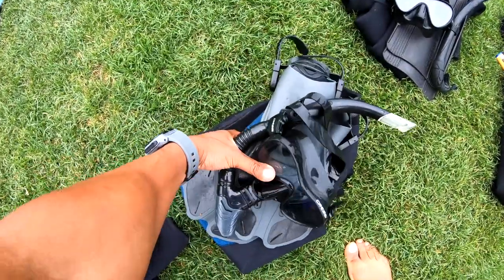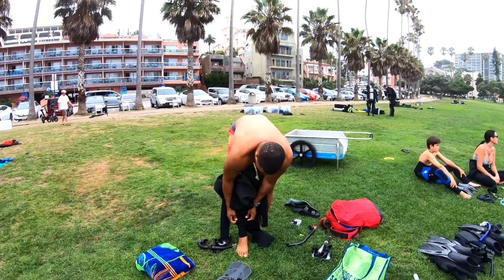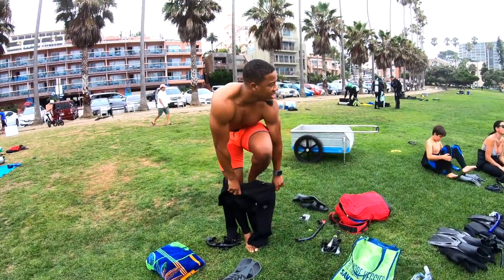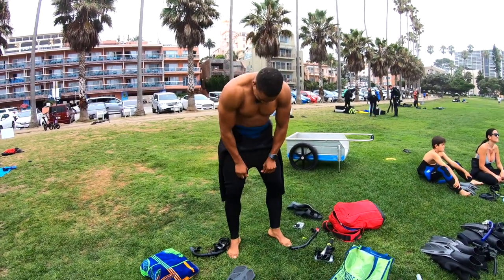La Jolla Cove Snorkeling With Sea Lions | La Jolla Cove, San Diego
La Jolla Cove Snorkeling With Sea Lions
Snorkeling with Sea Lions was amazing & exciting trip. I was able to get plenty of footage with my GoPro of the playful Sea Lions and the Garibaldi Goldfish. Swimming with the Sea Lions in La Jolla Cove was well worth the trip and I'd love to go and snorkel more with them.

Here's my experience when awesome people!

Filmed and edited by Royal Walker using Final Cut Pro X, Sony A7II & GoPro 5